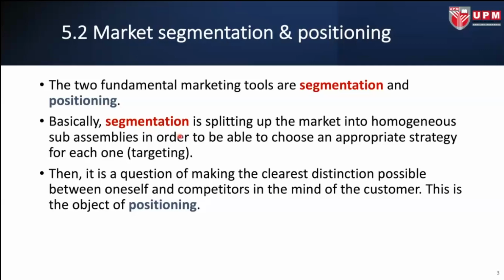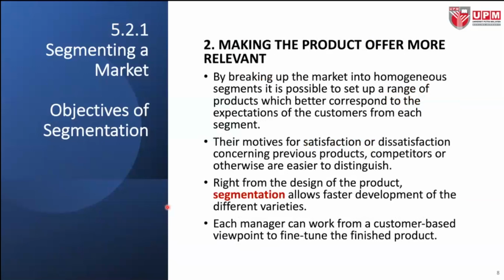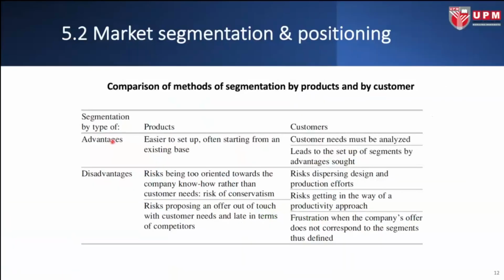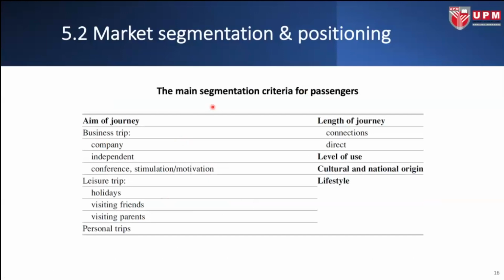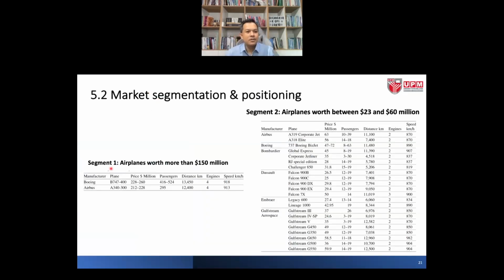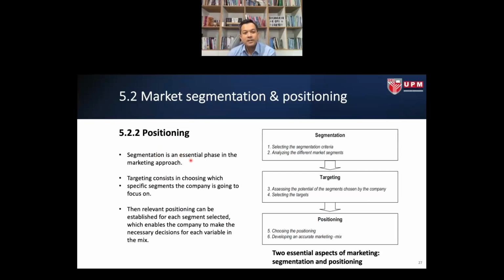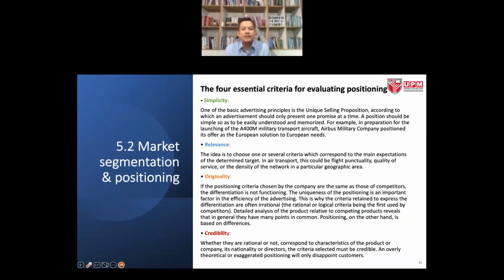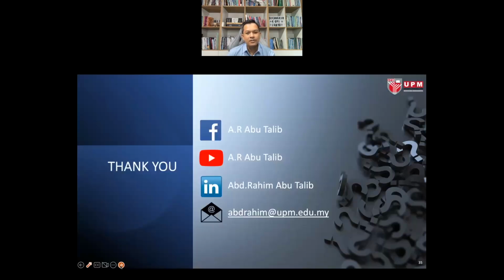AEROSPACE INDUSTRY | Aerospace Marketing Management - Market Segmentation and Positioning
This video shows the lecture on Aerospace Marketing Management (Part 2). It covers the market segmentation and positioning topic.